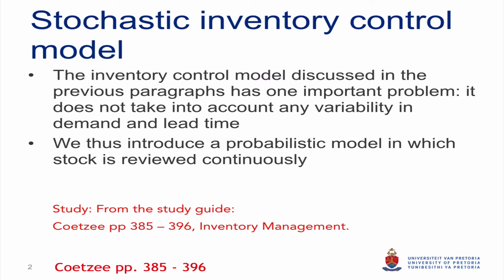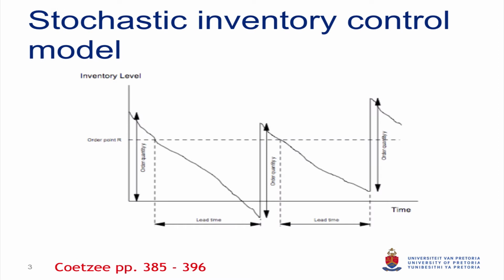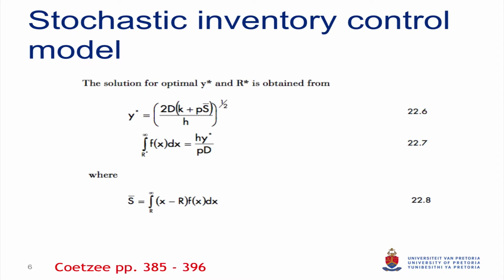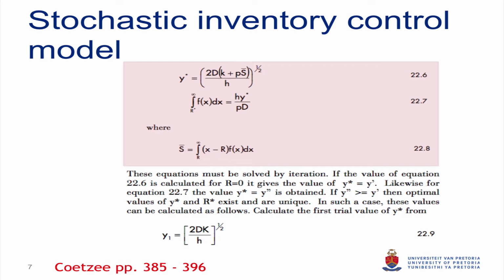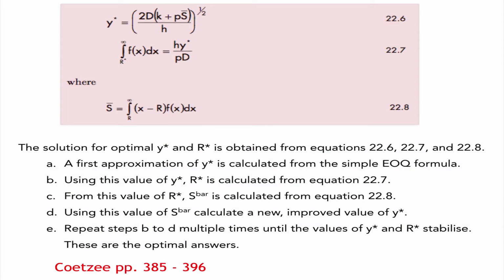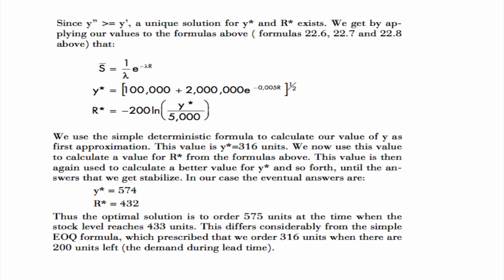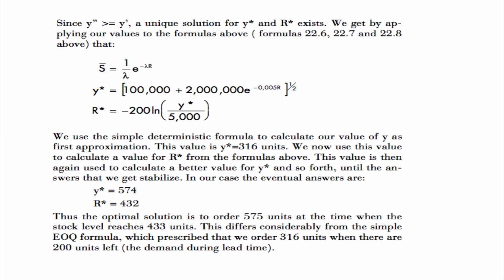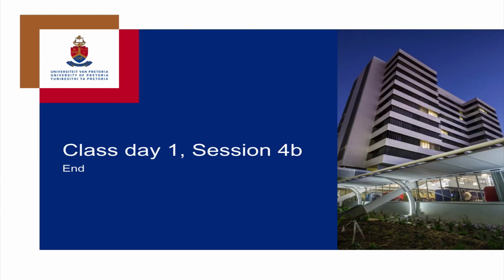Class Day 1 Session 4b Stochastic Inventory Model